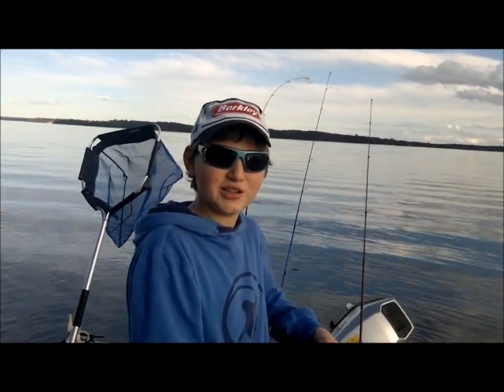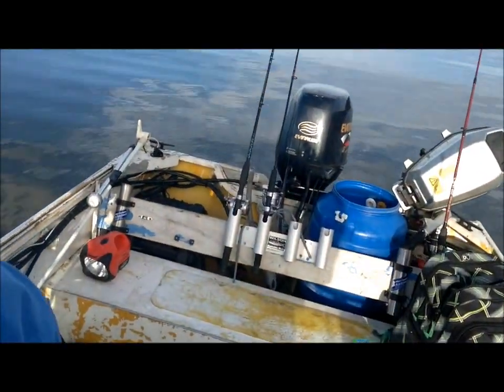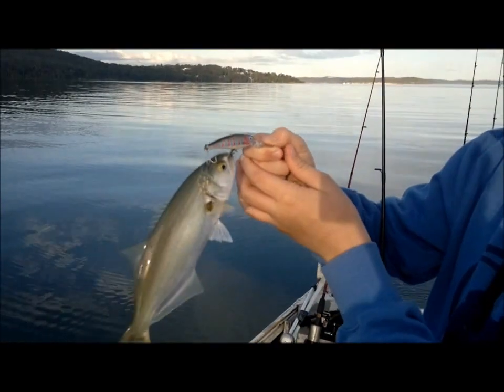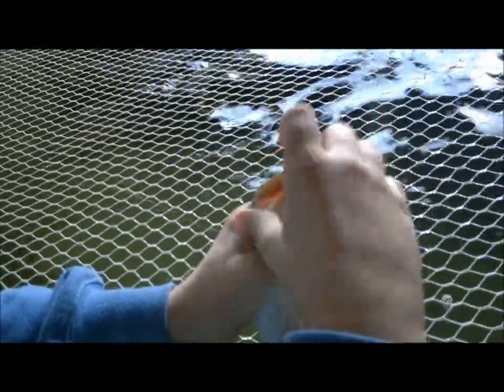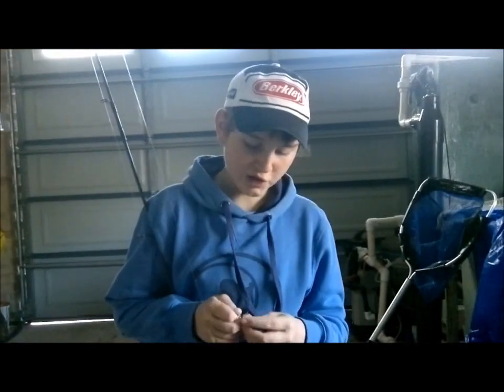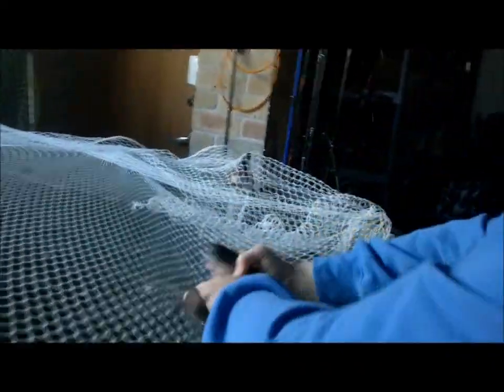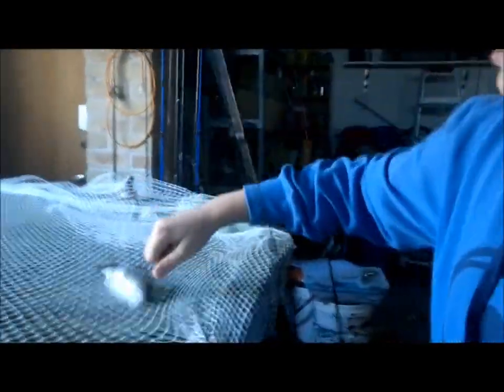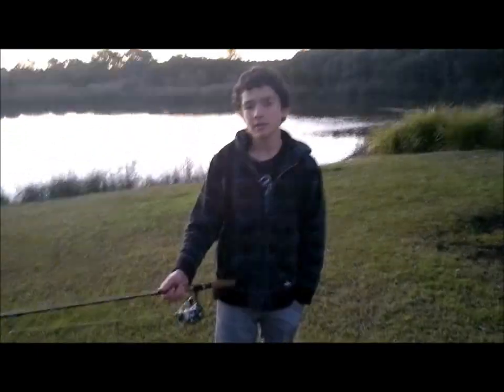Coastal Fishing Tv Series 1 Episode 4, Lake Mac Flathead and Central Coast Rainbow Trout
CFTV starts with Lake Macquarie action then some central Coast Rainbow Trout. Please head over to our Facebook page and click like